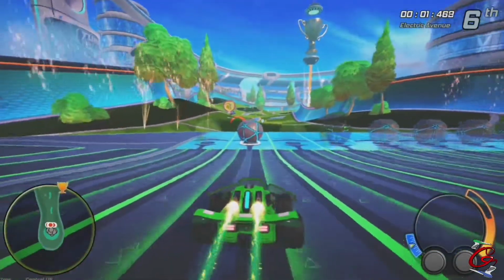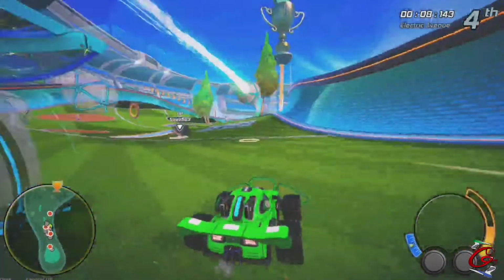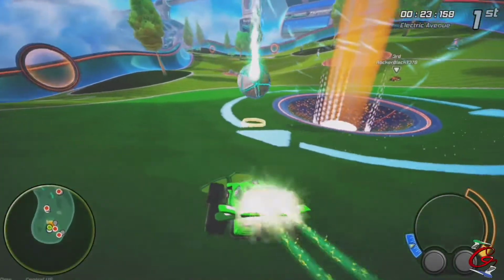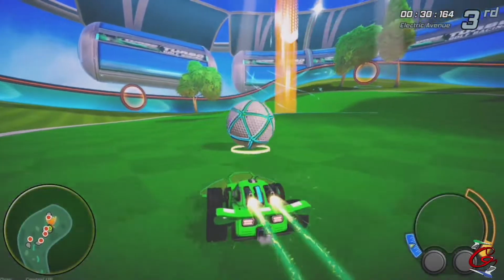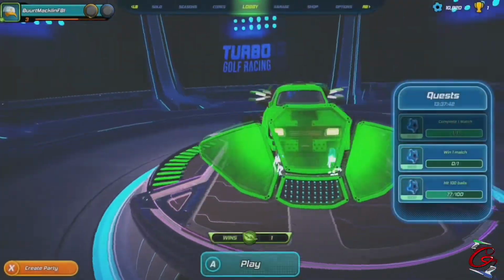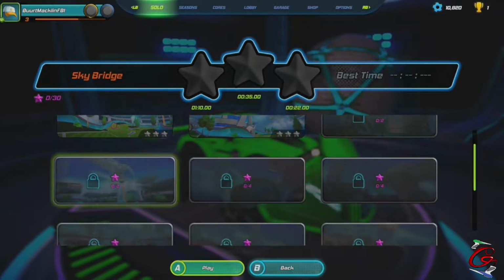Turbo Golf Racing Surprised Me In A Good Way